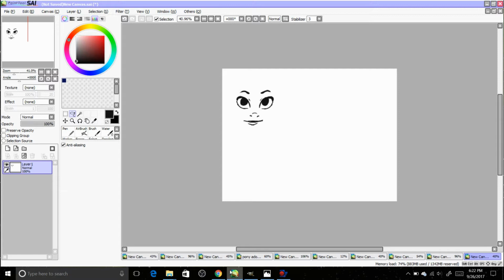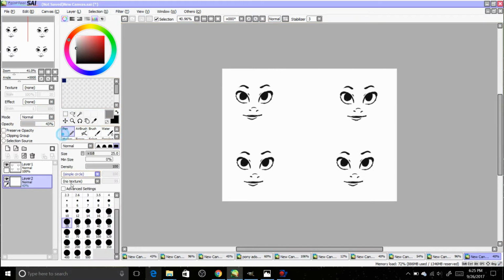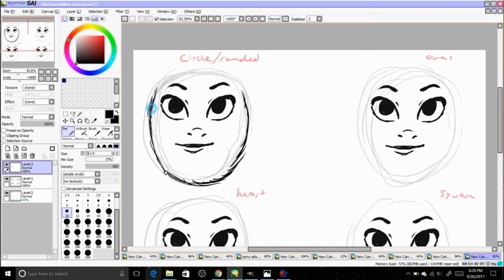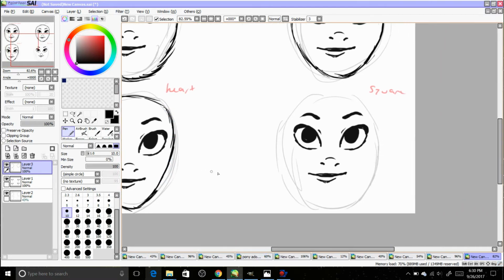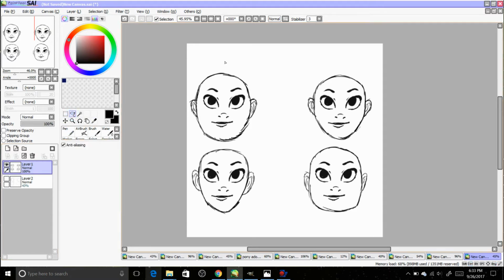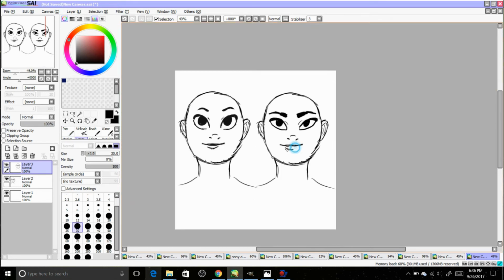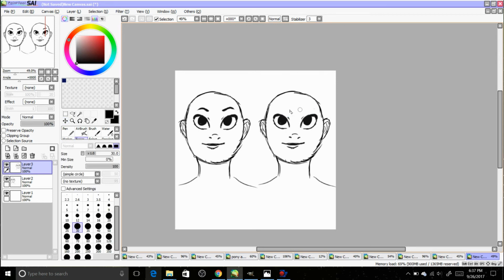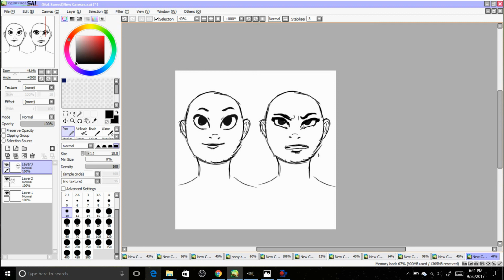Tutorial- Character Design| Faces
Hello everyone! I know this is a pretty brief tutorial, but, I'd like to do a 3-part series based on a few aspects of character design. This is part one. Part two will be about hairstyles, most likely(for guys and girls) and part 3 will cover body shapes and clothes. I hope this helps you a bit! Again, sorry for my awkwardness.

Wanna see WIPs, printable lineart for coloring and get a first look at all my tutorials?